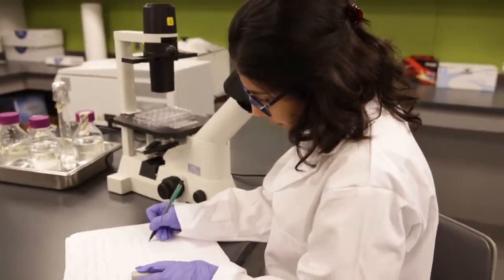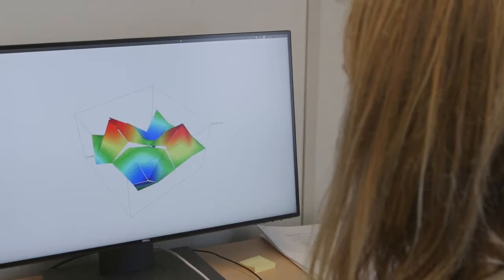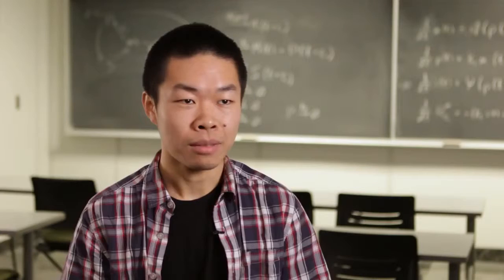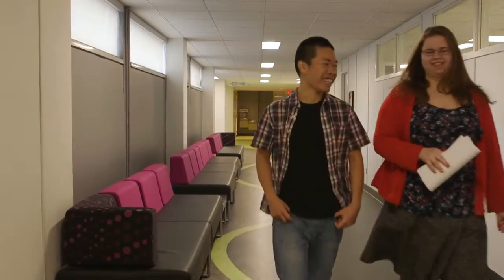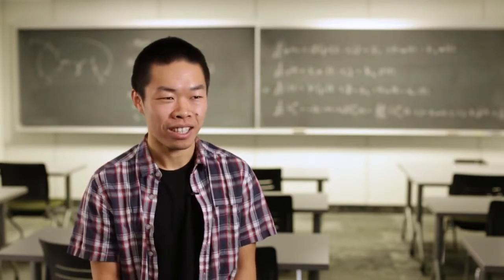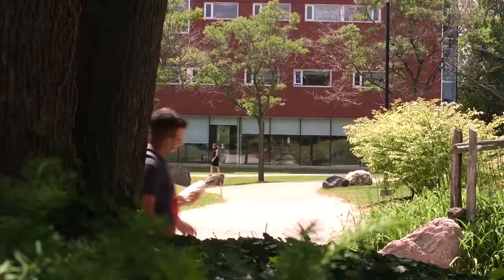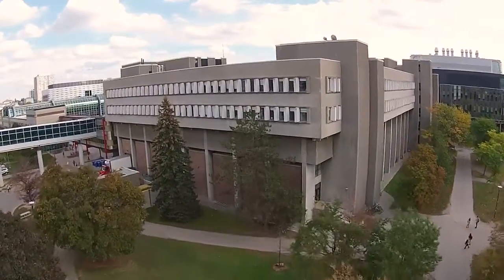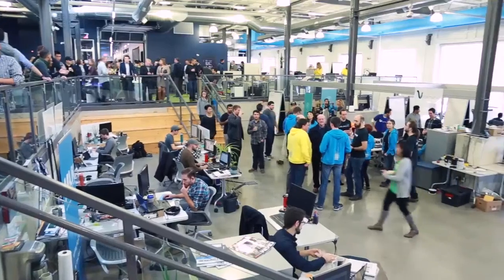Applied Mathematics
Learn more about Applied Mathematics with Professor Brian Ingalls, Graduate Student Lindsey Daniels and Graduate Student Yangang Chen!